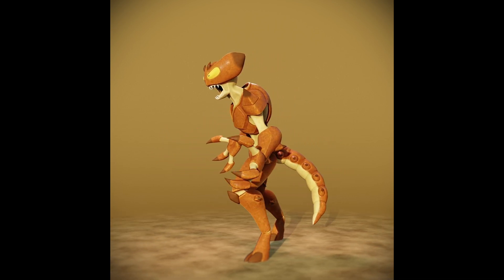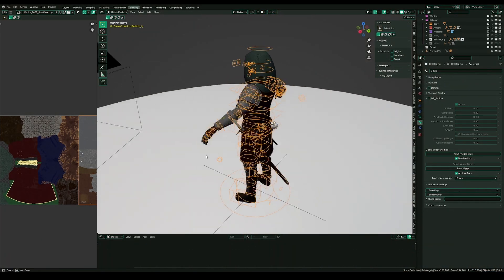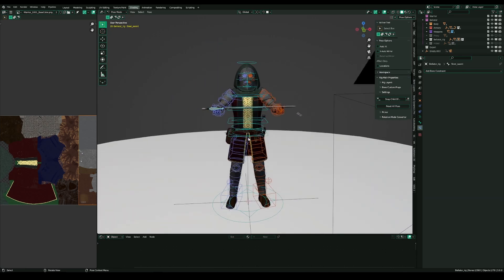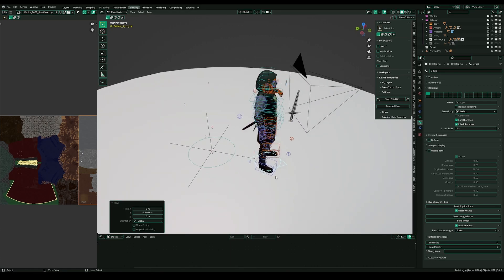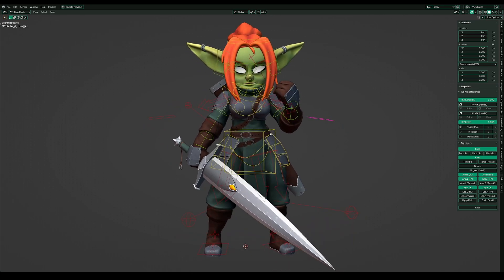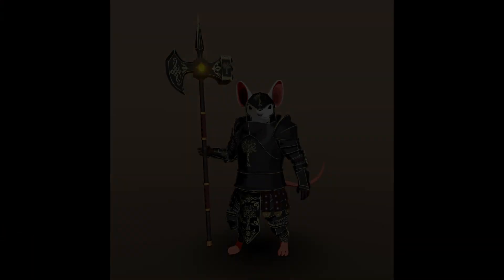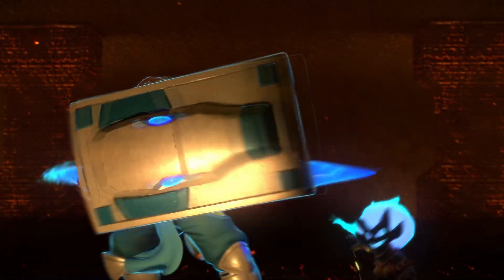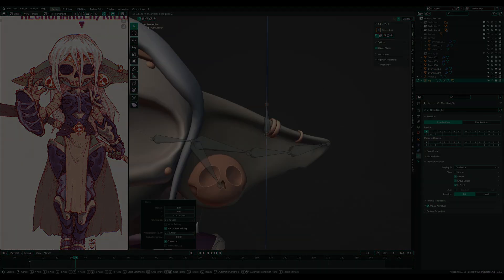Rigify VS Auto-rig-pro (and which one of those are better for animators imo)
(Sorry for my bad english lol)
After my years of experience with animation and rigging, I created this video to explain why, among the auto-rigging add-ons, rigify is better for me than Auto-rig-pro (ARP). Even though ARP is good for creating rigs quickly, rigify feels more flawless and preofessional imo. Still, ARP is installed by default on every blender version, which is due to the tools for weigthing, as they are really good for rigging when I create and rig characters.

00:00 - Intro
01:35 - Issues of ARP and the Child-off constrain
05:43 - what makes rigify better
07:15 - ARP have a lot of flaws
08:31 - why i still have ARP isntalled